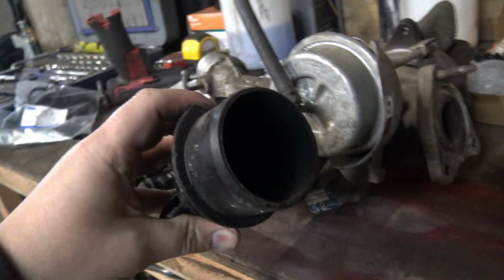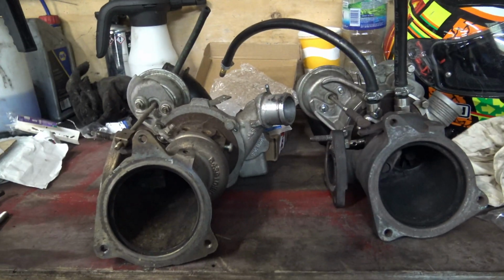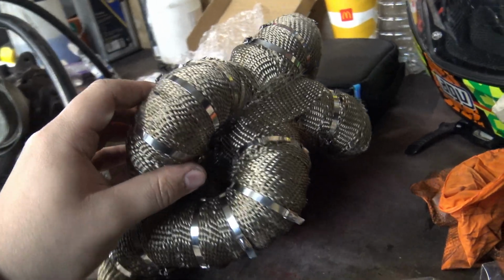Lets Go Stage 3! - Ford Fiesta ST180 Hybrid Turbo, Bigger Injectors, Airtec 4-1 manifold & More!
The time has finally come! More POWWA baby! Heres a list of the mods;
RT330 Hybrid turbo, AIRTEC 4-1 Exhaust manifold, Bosch 30% bigger injectors, NGK iridium park plugs, Airtec cold boost pipe & a bunch of other bits!
Cage all installed! feeling like a proper track car now.

 / alexbattenn.  .